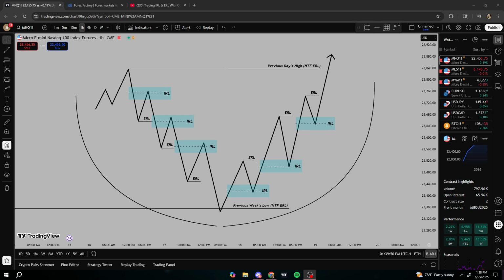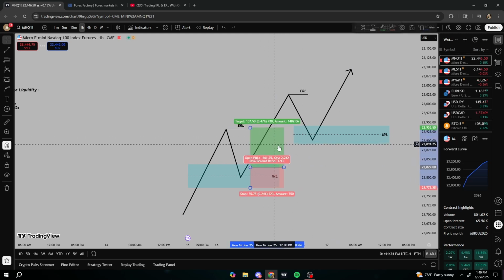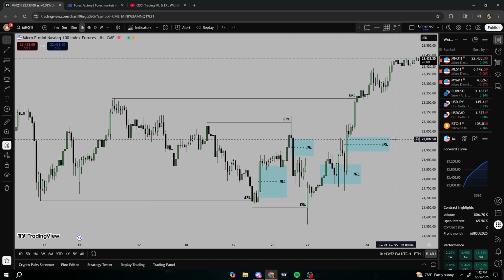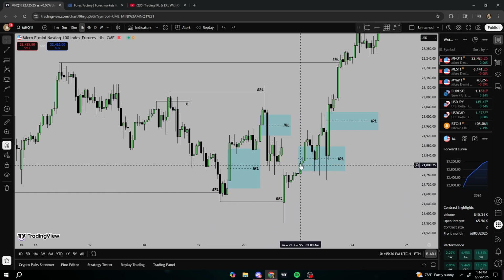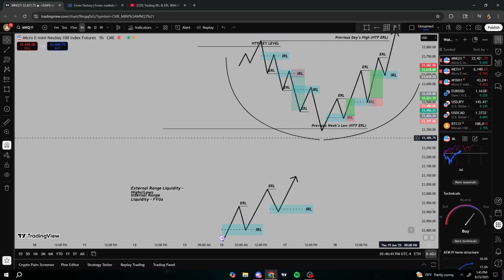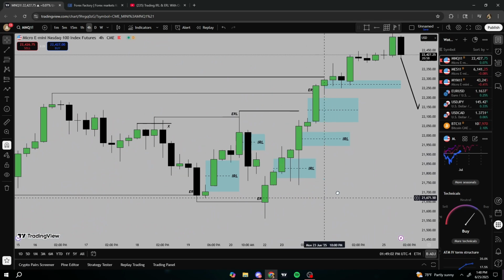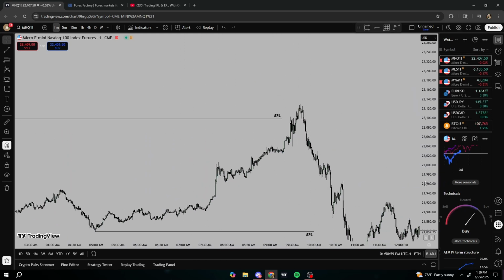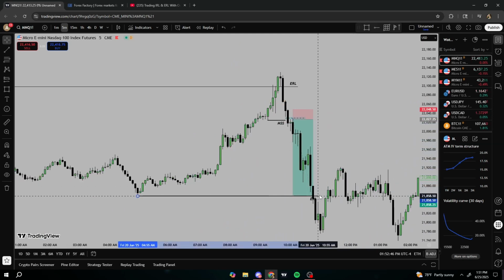Road To Profitability Day 8 - ERL/IRL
This video is about the relationship between internal and external range liquidity and how to identify it in the marketplace for bias and trade ideas.
THIS VIDEO IS NOT INTENDED TO PROVIDE FINANCIAL ADVICE